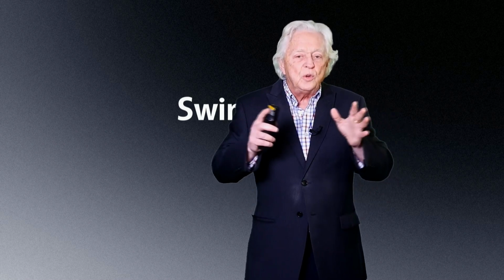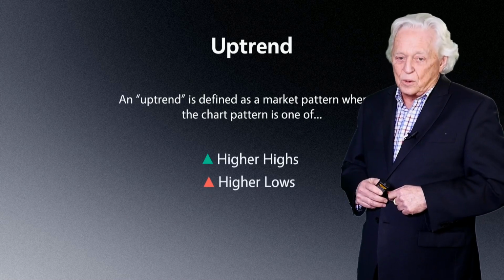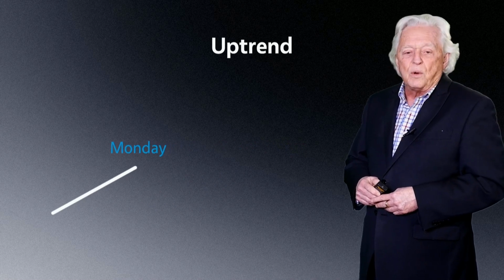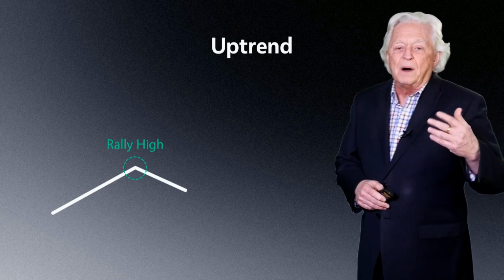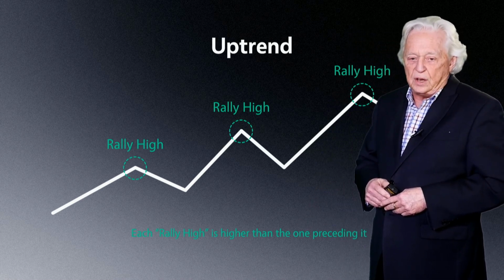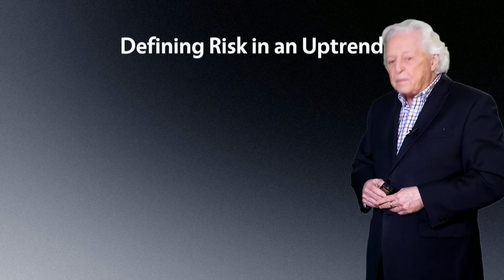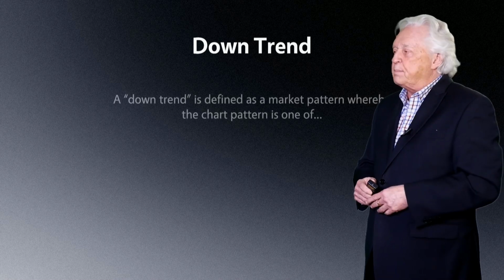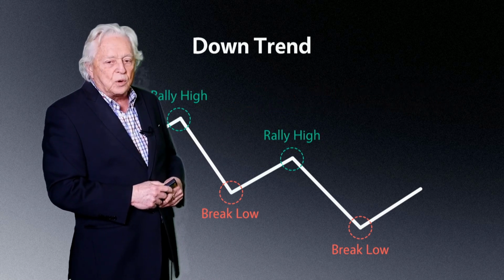Ira Epstein's SPDR-ETF Video For 8 14 2024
Ira Epstein reviews the days trading in various SPDR-ETF markets. For more information and access to Ira's free offers for traders,

AAPL,Pave,DWPCF,SLV